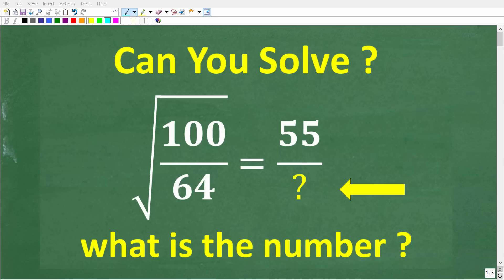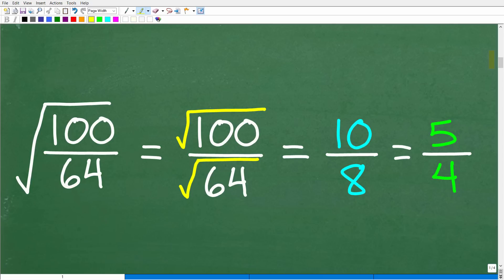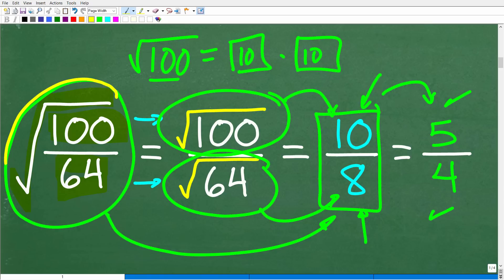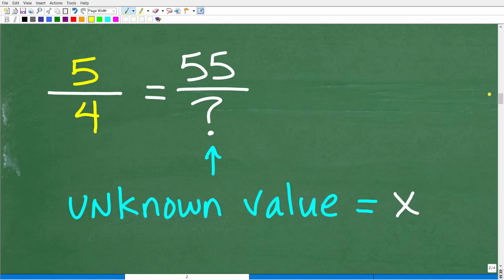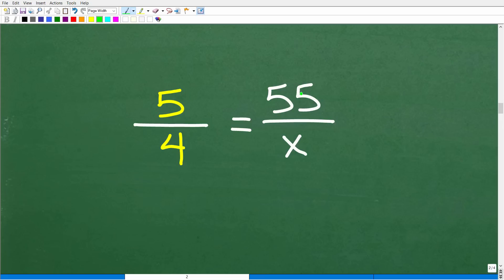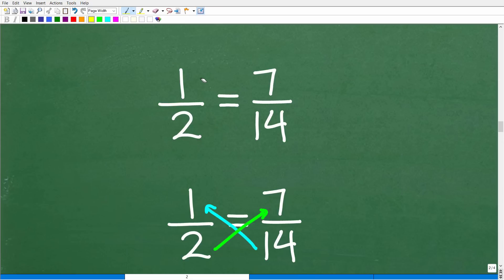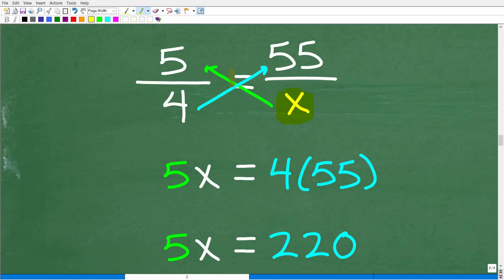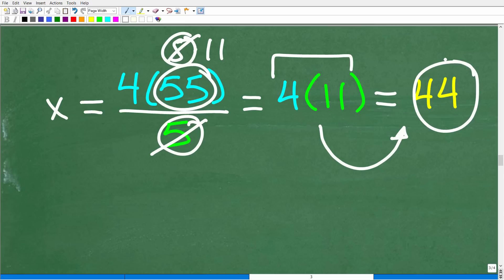Square root 100/64 = 55/? Can you find the missing number? Different Ways to Solve This Math problem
How to solve a proportion math problem with square roots.

• HOMESCHOOL MATH
• COLLEGE MATH